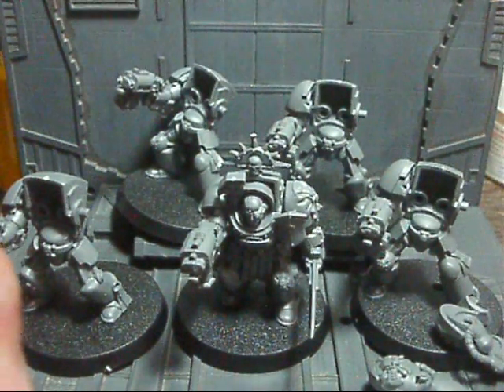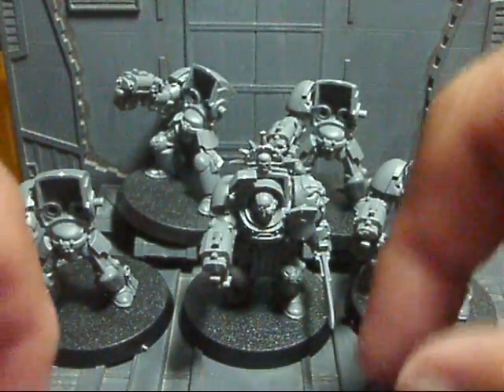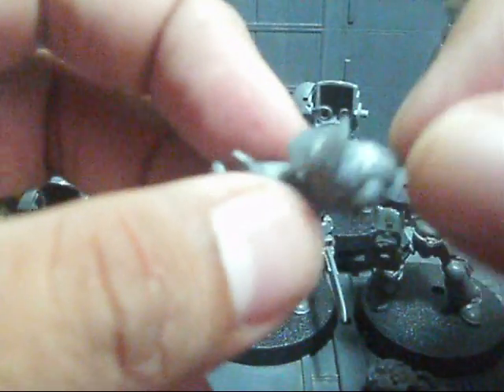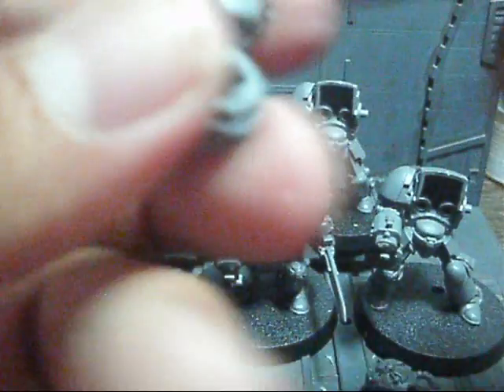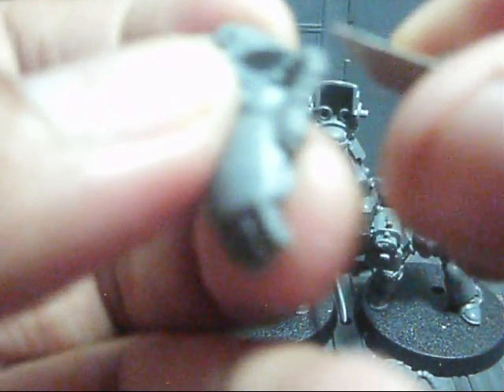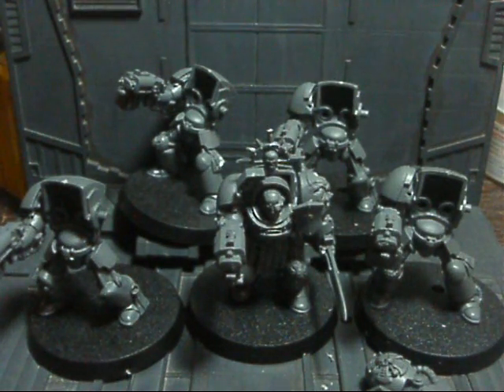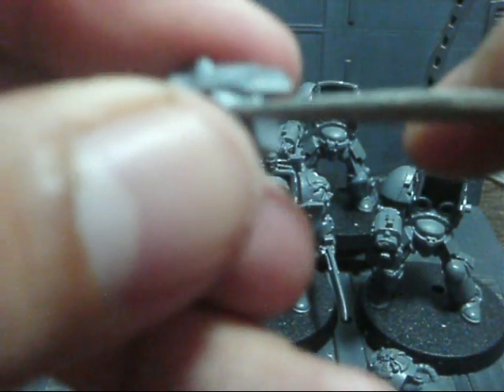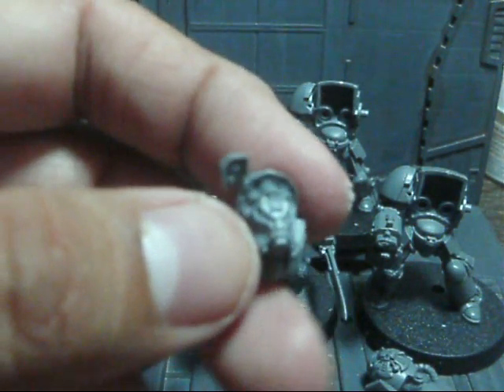Practical Plamo ep.3: Building Minis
Practical Plamo Episode 3 sees some building minis, specifically Space Marine Terminators from Warhammer 40,000. Here I discussed how to clean mold/seam lines and flashes, 'surfacing models' and other pre-painting preparations.

Next episode: painting these bad boys!